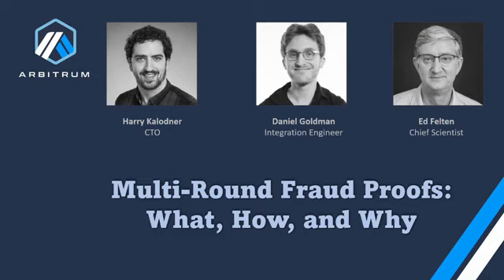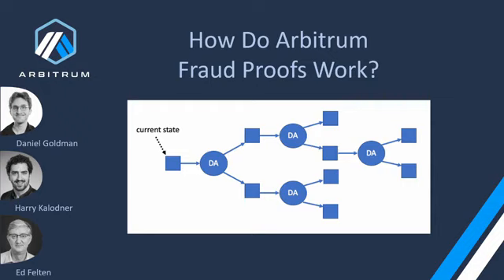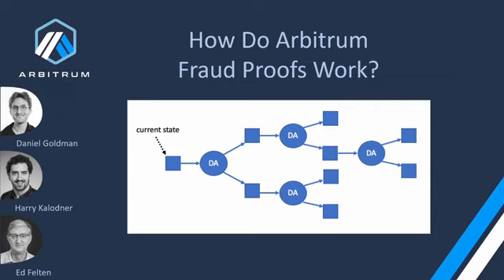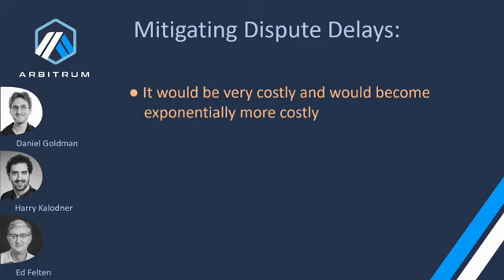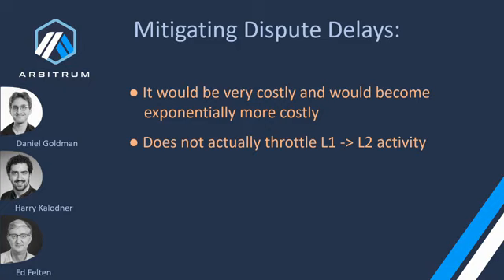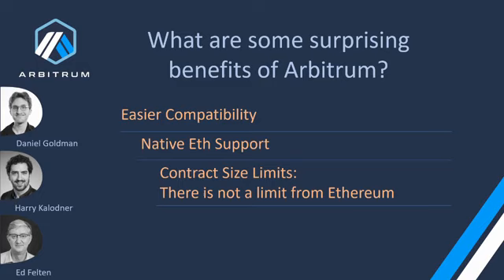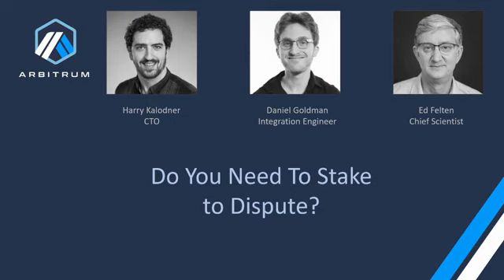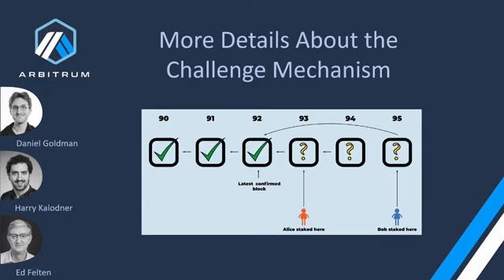Arbitrum (ARB) Explained: Everything You Need To Know Before Investing by Founder Ed Felten